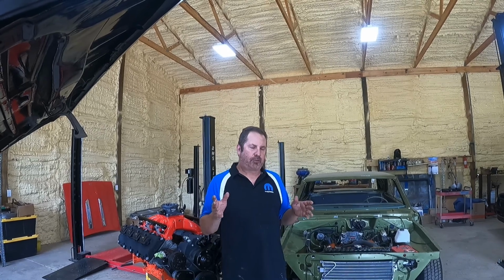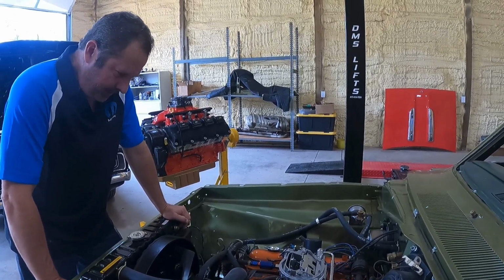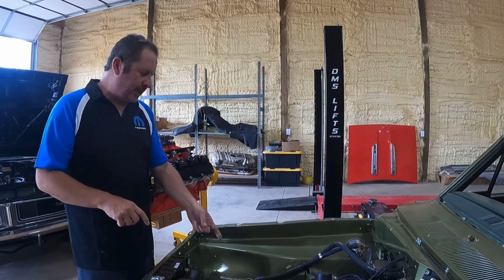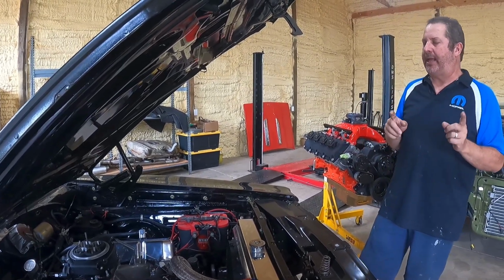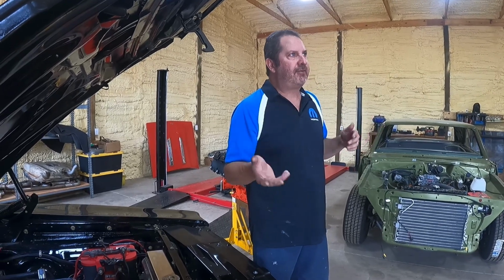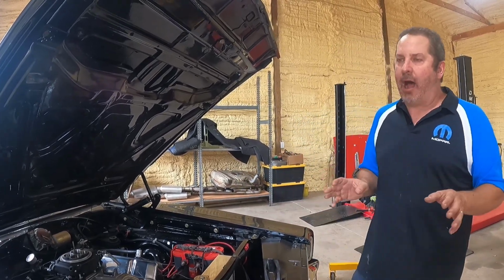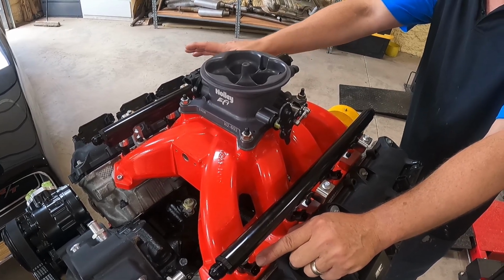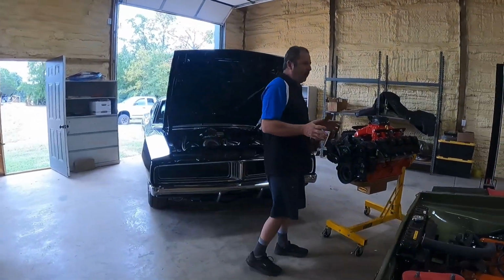Carburetor vs TBI vs Multiport Fuel Injection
We discuss the Pros and Cons of a carburetor, TBI(Holley Sniper, FiTech etc) vs Multiport Fuel Injection for your classic Musclecar